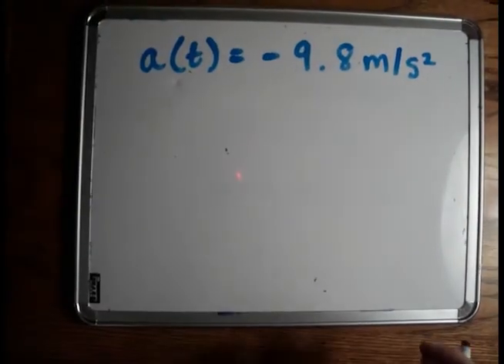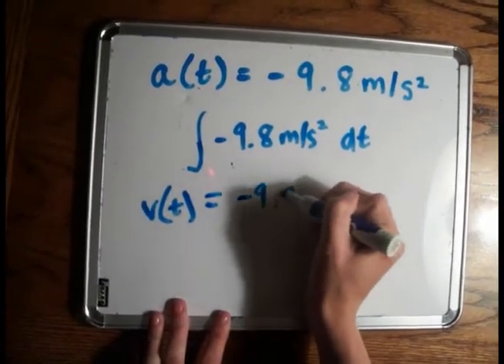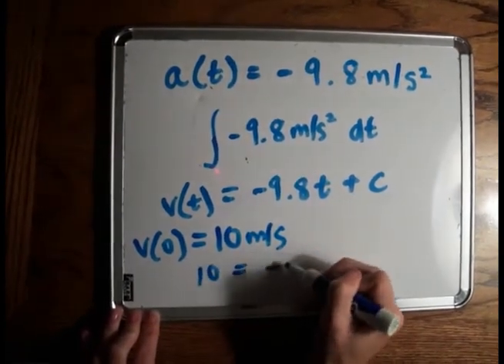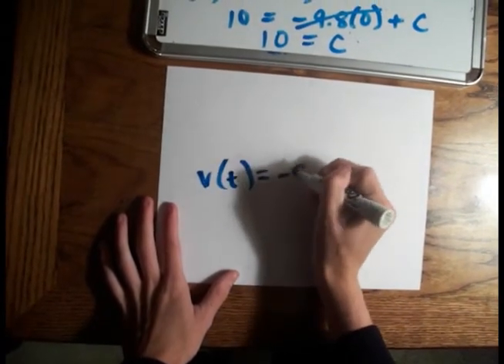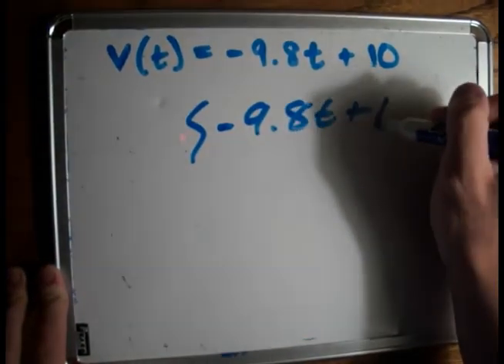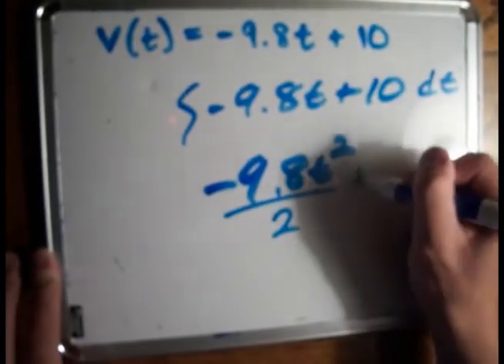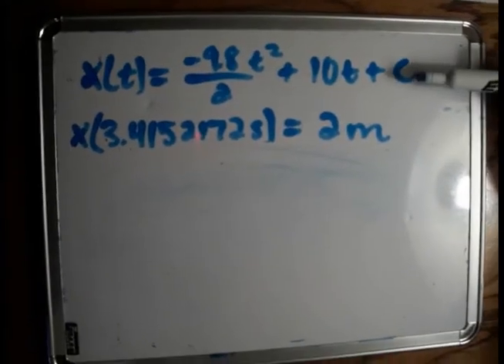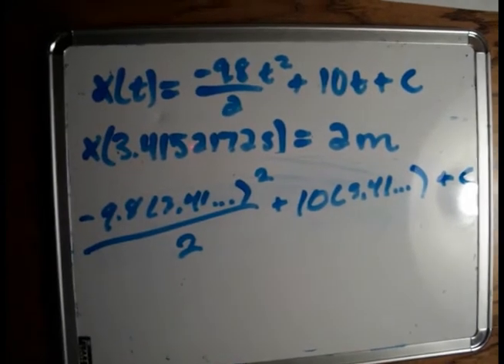Detective Derivative in The Sugar Maple Sniper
A terrible calculus video project...